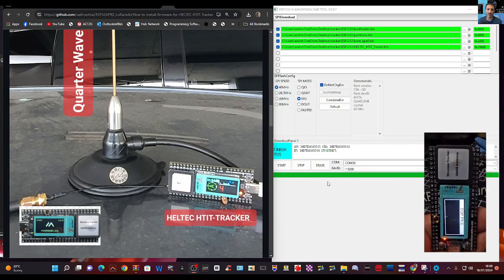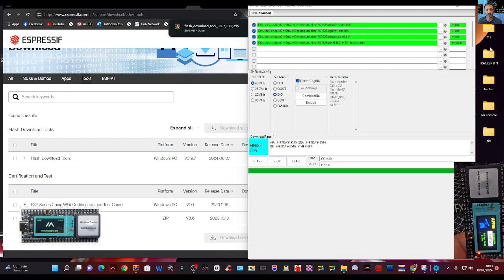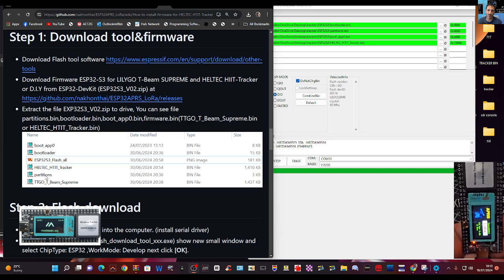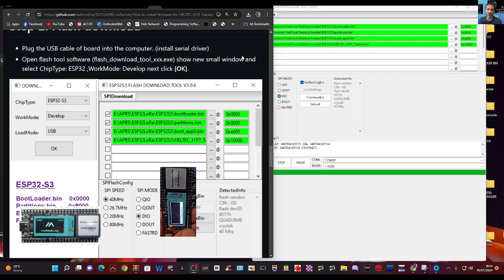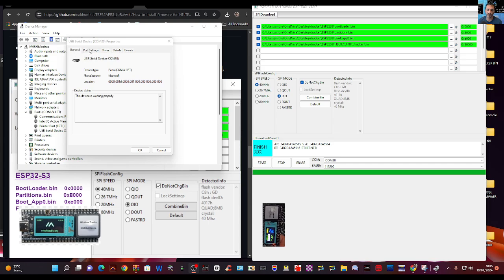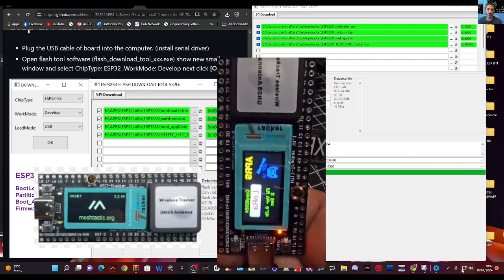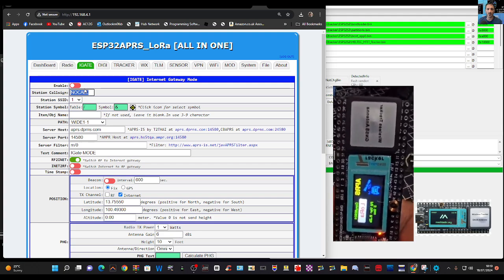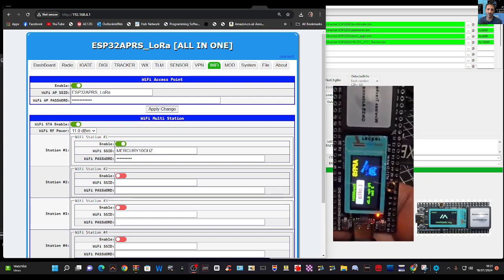Heltec HTIT - Tracker v1.0 FULL COLOUR SCREEN - FULL INSTALL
FULL INSTRUCTIONS